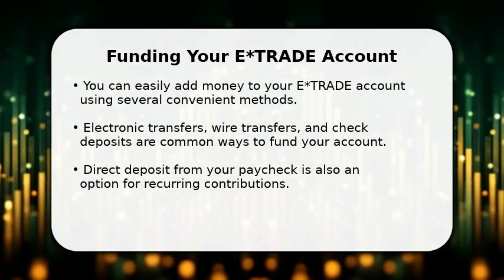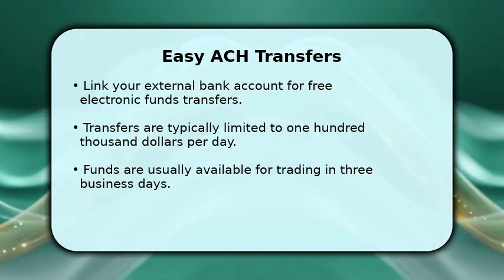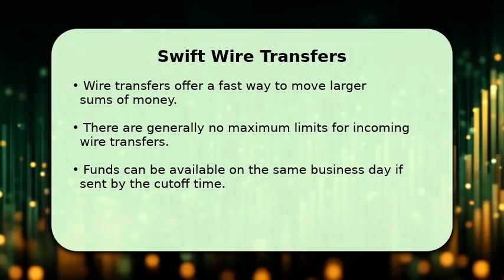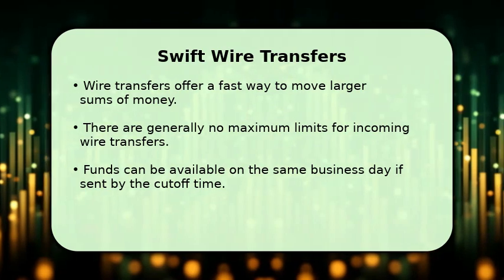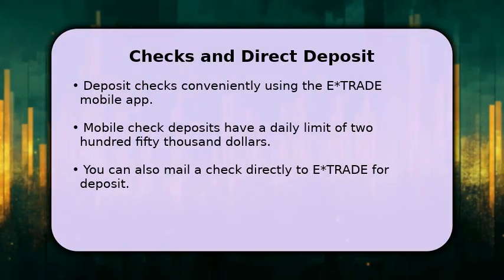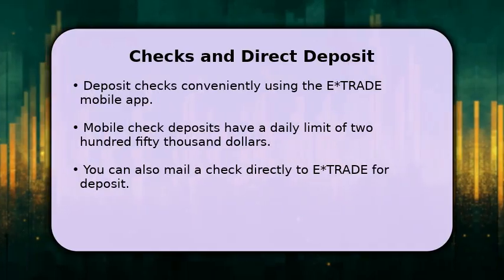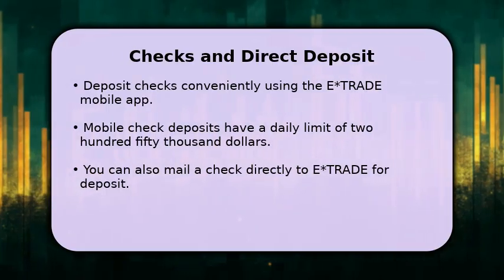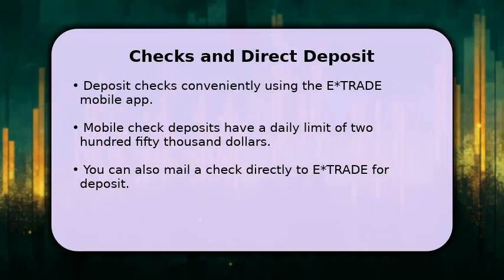How to Add Money to My Etrade Account (Only Way)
▸ (f) Are you looking for a step-by-step guide on how to add money to your Etrade account? Look no further! In this video, we will walk you through the only way to fund your Etrade account. Whether you're a seasoned investor or just starting out, this tutorial is perfect for anyone who wants to know the exact process of adding funds to their Etrade account. From setting up your account to transferring money, we'll cover it all.

Etrade account funding, how to add money to Etrade, Etrade deposit methods, funding Etrade account online, Etrade transfer options, adding funds to Etrade, Etrade payment methods, Etrade account setup, Etrade investment accounts